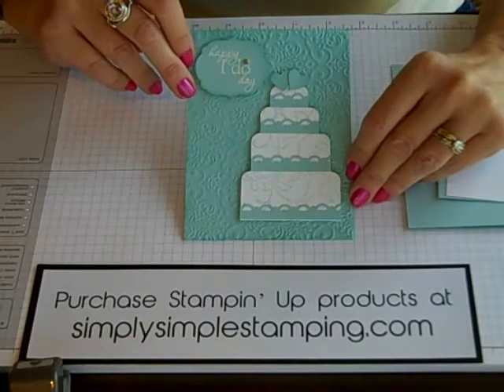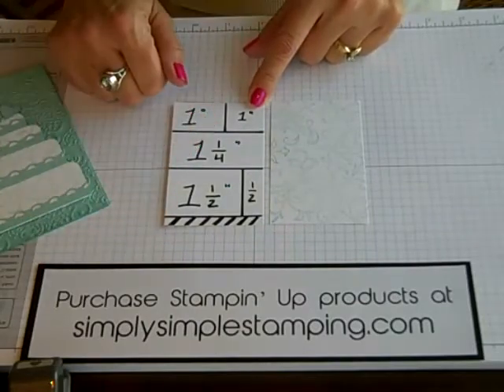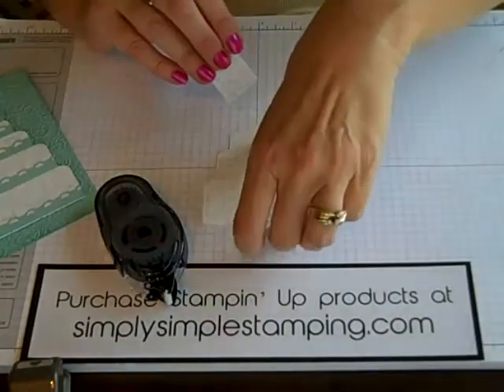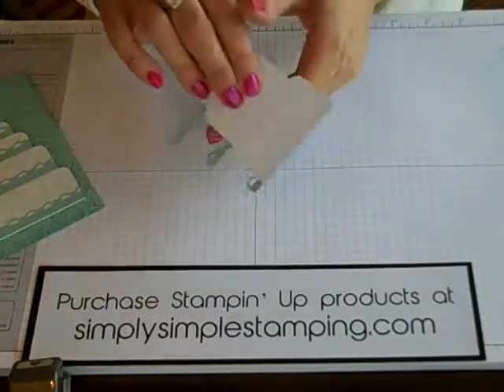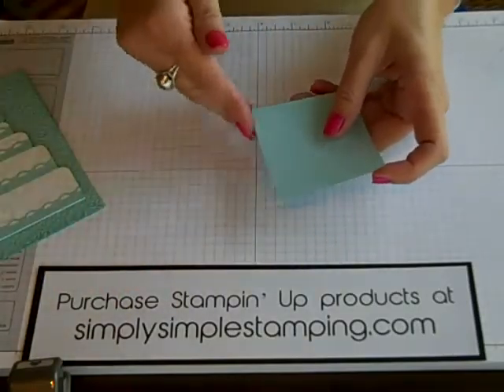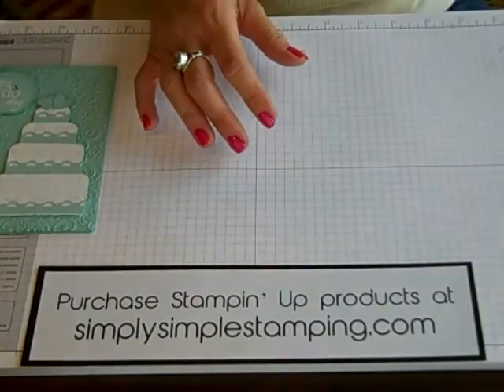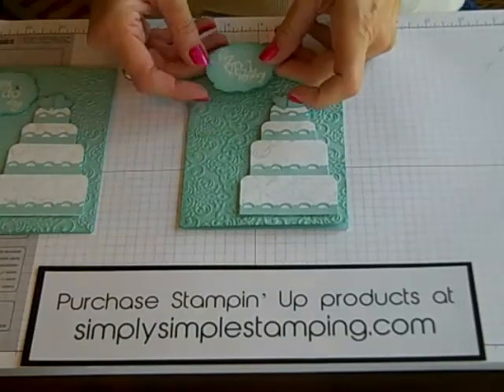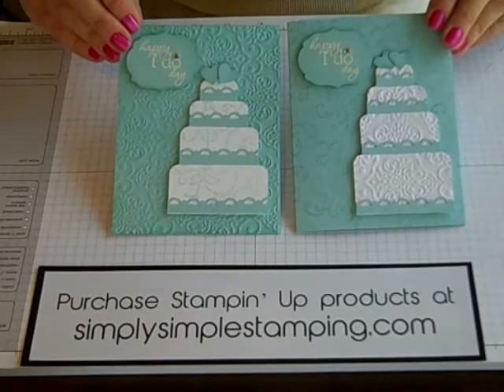Simply Simple FLASH CARD Wedding Cake by Connie Stewart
Another video in the FLASH CARD series.  Have your cake and eat it too!  This video will show you how to manipulate those 2 little pieces of cardstock into a gorgeous wedding card!

Cutting measurements on the cake are 1", 1 1/4", and 1 1/2".  Cut the 1" piece to a 1" x 1", and the 1 1/2" piece, cut off 1/2" off the side.

I love hearing your comments and your thoughts on this series!

for more videos in this series AND learn how you can order any of the products used in this project!